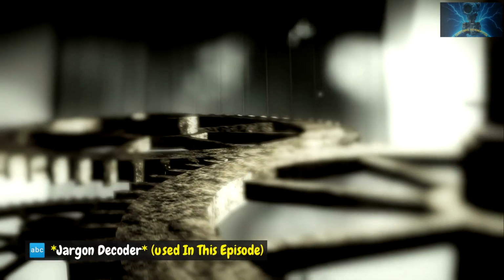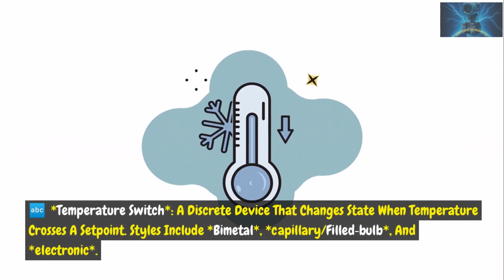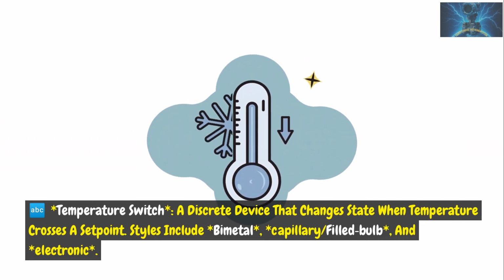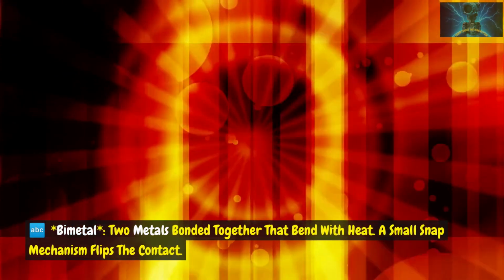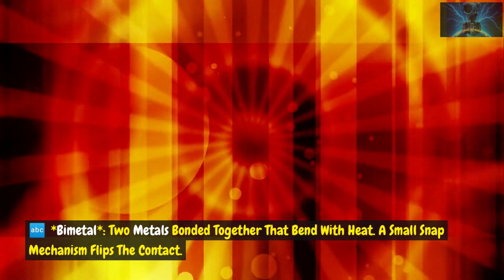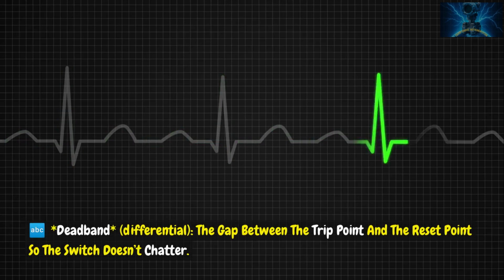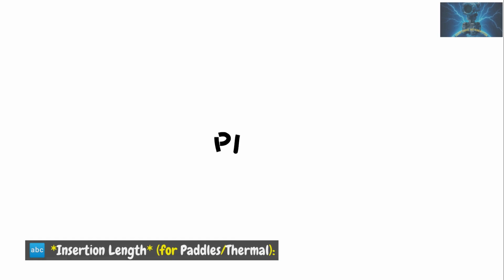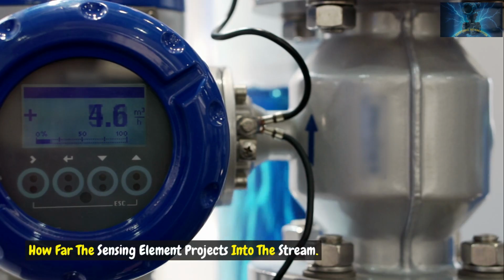🔥 Flow & Temperature Switches — pick, mount, and trust them 🌡️ Ep. 25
🙂 Temperature and flow switches keep heaters safe and motors alive—but only if you pick and mount them right. In this episode we compare bimetal, filled‑bulb, and electronic temperature switches, and paddle, thermal, and magnetic‑piston flow switches. You’ll learn where each shines, how deadband prevents chatter, and how to commission them so they’re boringly reliable.

🧪 Bench‑Top Mini‑Lab
🧪 Temperature: Strap a small bulb to a copper pipe, insulate, and warm with a heat gun. Meter COM/NO/NC and note trip/reset. 🧪 Flow: Use an in‑line magnetic piston switch on a small pump loop. Slowly throttle the valve to find the trip point; write down the reset point. 🧪 Bonus: Try a thermal flow probe in a small air stream and watch the indicator change as you vary airflow with a card.

🙏 Thanks to Tony Kuphaldt and the open‑source community for empowering Crash Course Instrumentation.

📺 Instrument Fundamentals • Episode 25